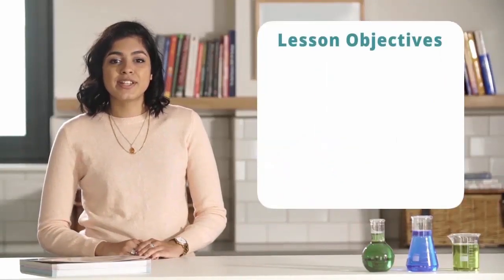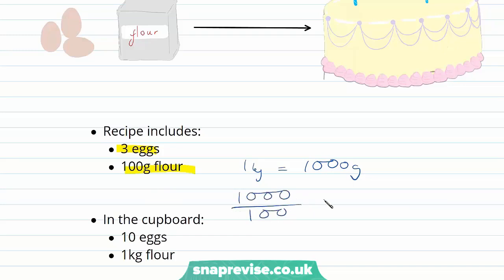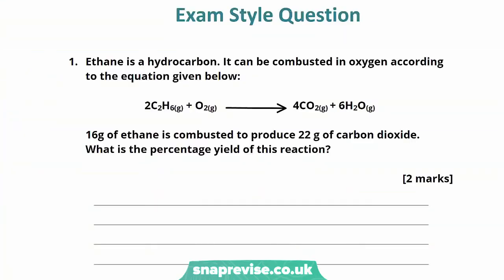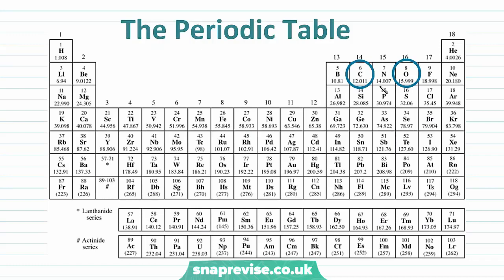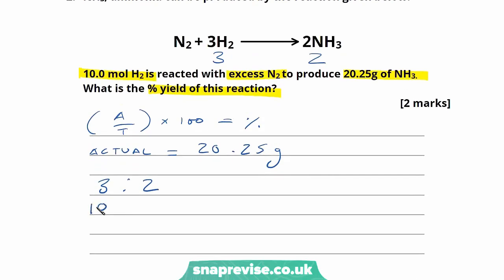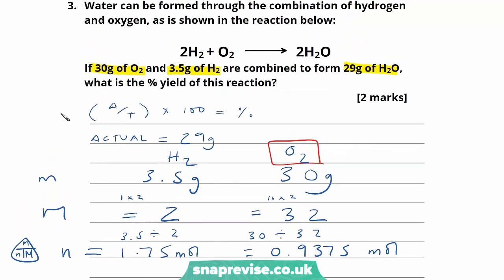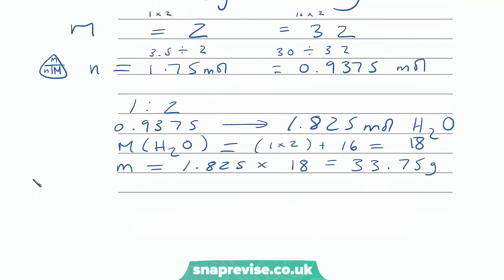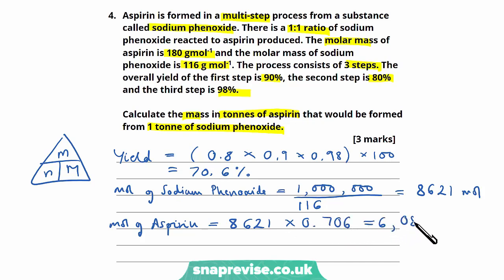Percentage Yield | A-level Chemistry | OCR, AQA, Edexcel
Percentage Yield in a Snap!

created by Ella Buluwela, Chemistry expert at SnapRevise.

The key points covered in this video include:
 1. What is % Yield?
 2. Importance of % Yield
 3. Limiting Reagents
 4. Worked Example

What is Percentage Yield?

Gives us a measure of the effectiveness of a synthetic procedure. % Yield = Actual Yield / Theoretical Yield x 100%.

Importance

Tells us what % of our reactants have been converted into products. Indicates how successful our chemical reaction has been. % yield is not always 100%. Un-wanted by-products may be produced as a result of side reactions occuring. Some of the reactant may remain unreacted in the reaction vessel. Some product may be lost. Reaction may not proceed to completion as it is in equilibrium.

Limiting Reagents

In a reaction one chemical is often in excess. Surplus, More than enough to react, and some left over. The other chemical is the limiting reagent. It is not in excess, Dictates the amount of product that is produced.

Limiting Reagents

Recipe includes: 3 eggs, 100g flour, In the cupboard: 10 eggs, 1kg flour.

Example

Nitrogen and Hydrogen react according to the following equation to form Ammonia. 0.5g of Nitrogen and 0.6g of hydrogen are reacted together. Which is the limiting reagent?